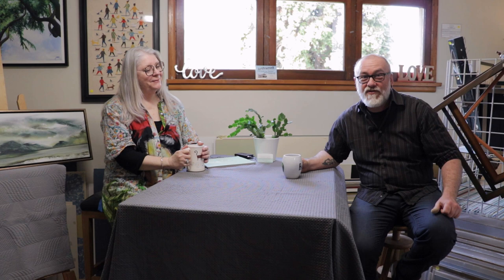Artistic Closure: Conversations with Lynda Norman on Completing Watercolor Paintings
Welcome to ArtframeR, where we celebrate the art and artists of Kelowna. In this episode, we are thrilled to have a conversation with Lynda Norman, a gifted watercolorist, about a crucial topic in the world of art: how to know when a painting is complete.

Lynda shares her personal insights into the artistic process, discussing how her role as a mother and grandmother shapes her approach to painting. She emphasizes the significance of using top-quality materials like Daniel Smith watercolors and 100% cotton paper, and how they contribute to the final outcome of her work.

Discover Lynda's techniques for assessing whether a painting is finished, the unique challenges presented by different painting surfaces, and the steps she takes to protect and preserve her completed pieces. This episode is a must-watch for anyone interested in the intricacies of watercolor painting and the artistic decision-making process.

Thank you for tuning into ArtframeR. Join us as we continue to explore the vibrant art scene in Kelowna.

You can learn more about Lynda M. Norman at: bandraoistudio.com

You can learn more about Roger Lee at ArtframeR.net

Video by Lorenz Plourde for @processartdiscovery and ProcessArt.ca